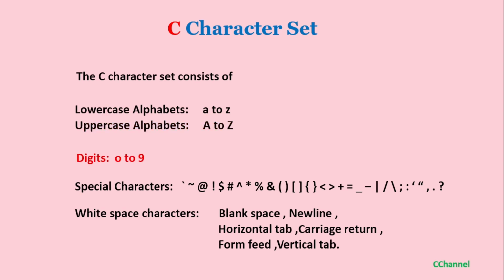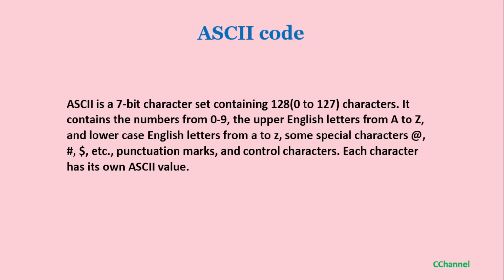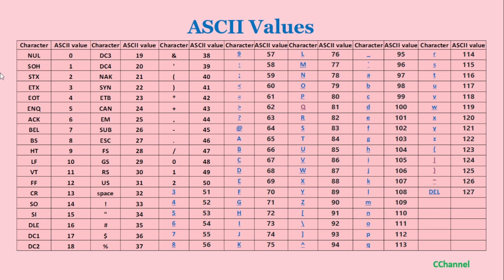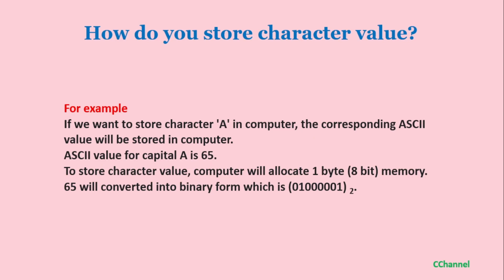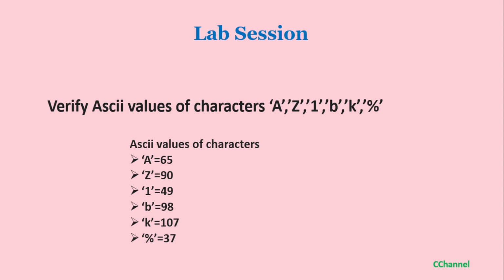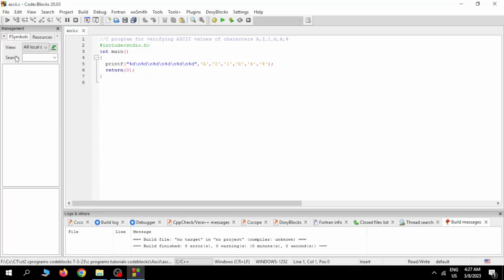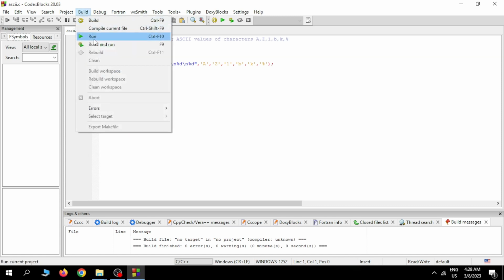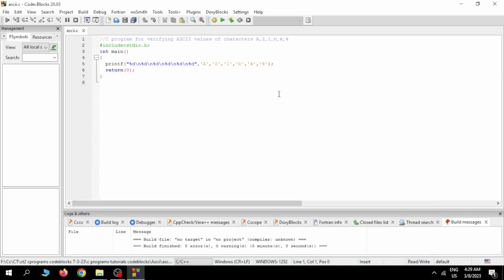C_8 | C Language Tutorials | C character set and ASCII code | C programming for beginners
In this C programming tutorial discussed C character set and ASCII( American Standard Code for Information Interchange)code. Shown all characters ASCII values in a table. Explained how characters are stored in computer with example. C program written  for verifying ASCII values of some characters. Learning C programming is very easy by watching our CChannel  YouTube  videos.